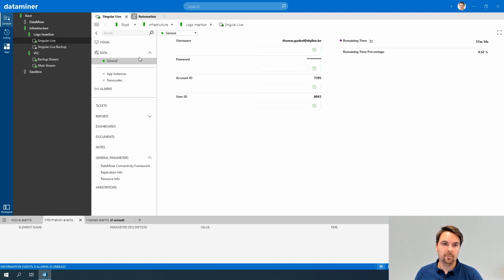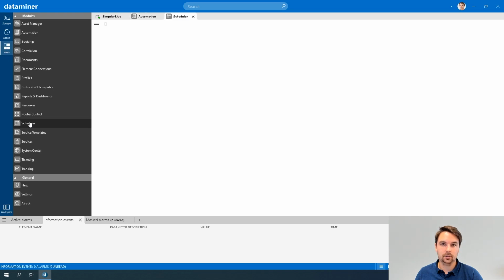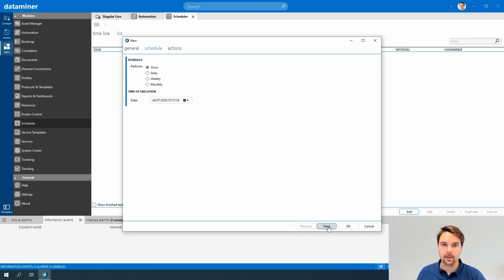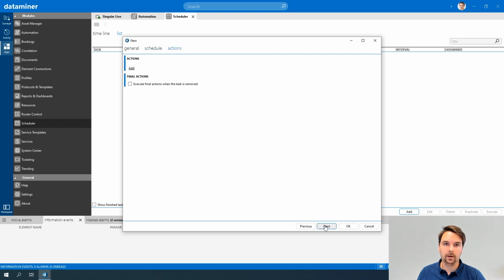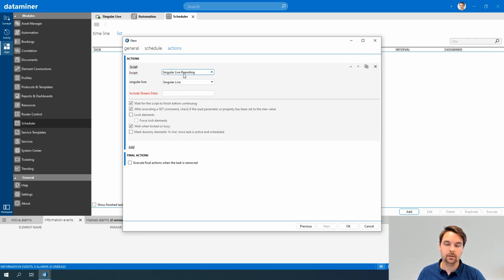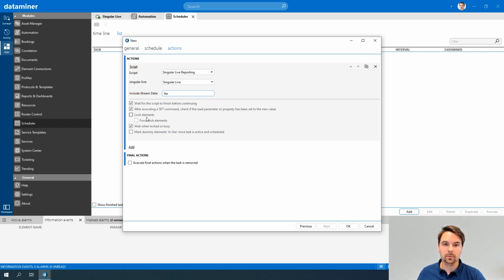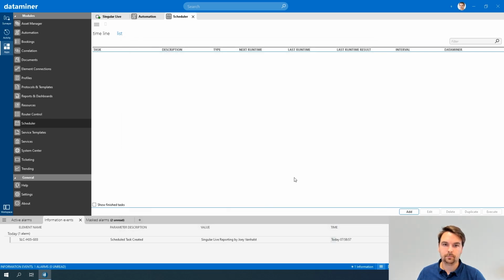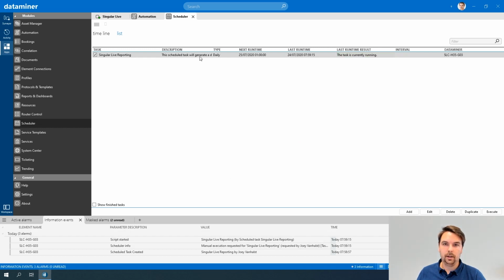DataMiner Automation - Intermediate Level - Executing scripts from Scheduler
Scheduler tasks can be used to periodically execute automation scripts. This lesson will show you how to link an automation script to a scheduled task.